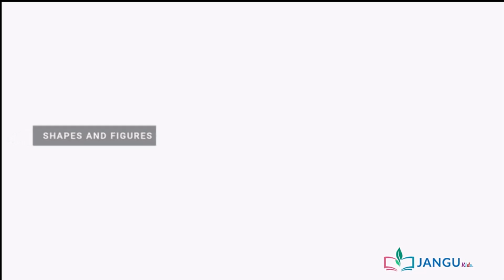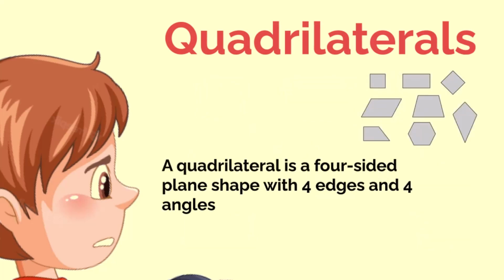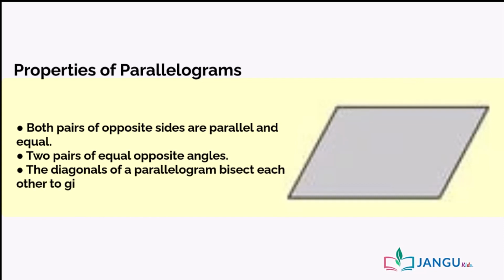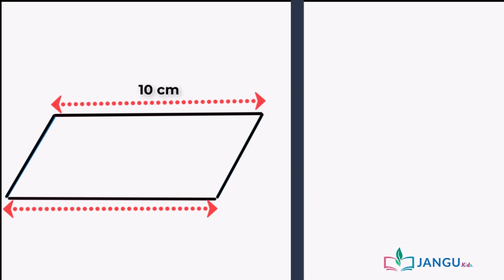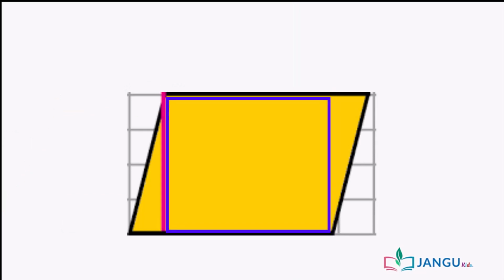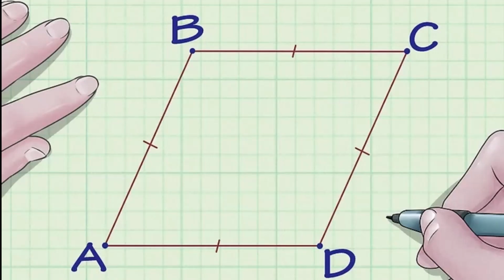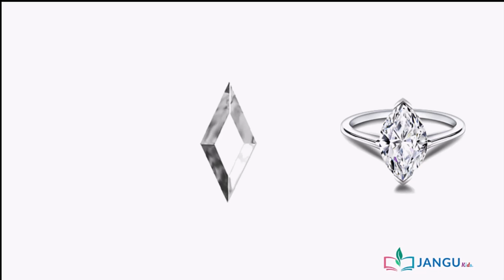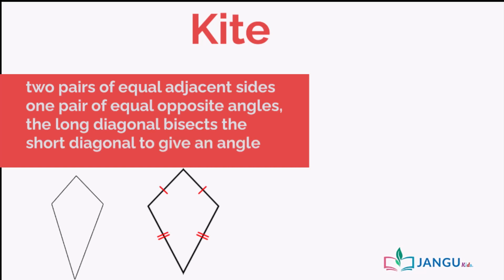JSS 2 PLANE SHAPES AND FIGURES PART 1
Learn about plane shapes and figures in this engaging math lesson. Explore the properties of parallelograms, rhombuses, and kites. Discover how to draw them to scale and identify them in your environment.